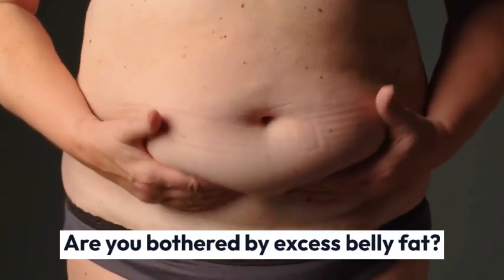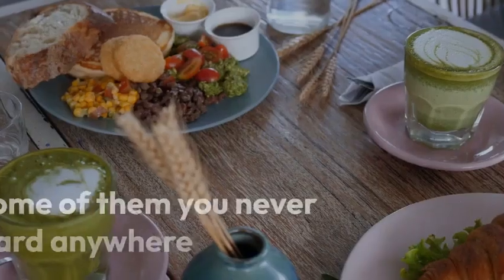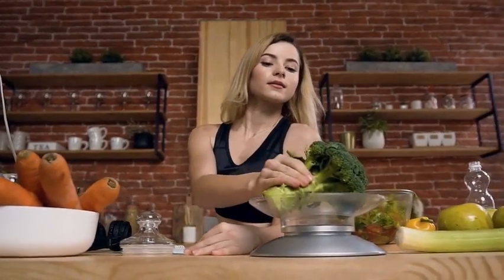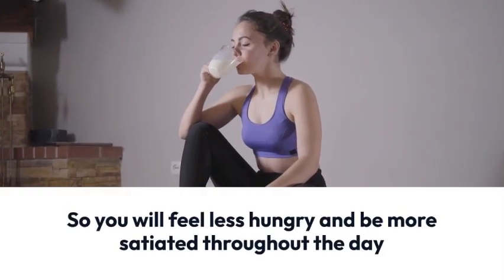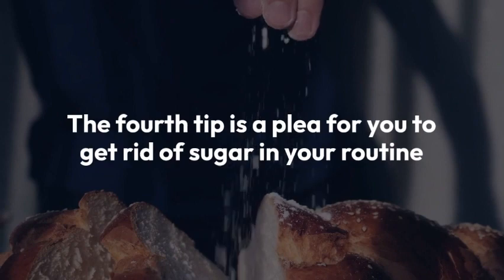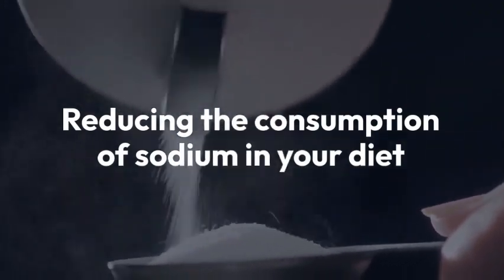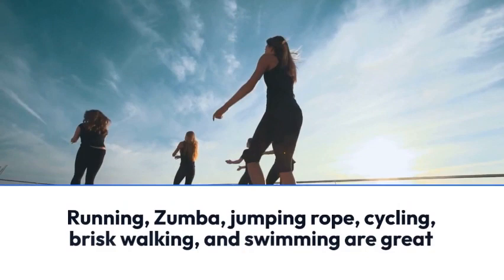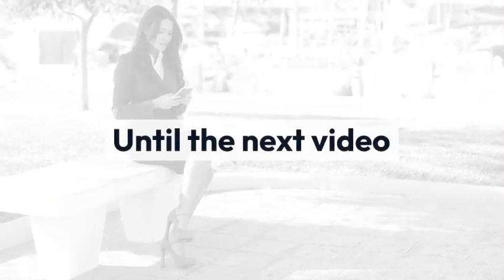[Proven] How Lose Belly Fat in a Month Naturally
How Lose Belly Fat in a Month Naturally [Proven]

The doubt of many people who are overweight and want to lose belly fat is "What to eat to lose belly fat", because they know that food is very important in this process.

Another question often asked about reducing belly fat is about physical exercises: "How to lose belly fat in a month with exercise", people ask, because, besides the speed that everyone wants, it is known that physical exercise can contribute a lot in this phase.

Having a high stomach with excess fat makes people look for fast and lasting results for belly fat and that's really what we bring in this video.

You will discover in a simple way how to lose several pounds of belly fat in a month, using natural habits that can generate great results.